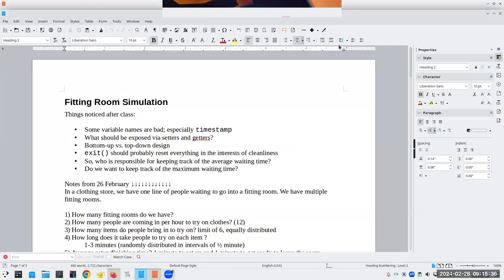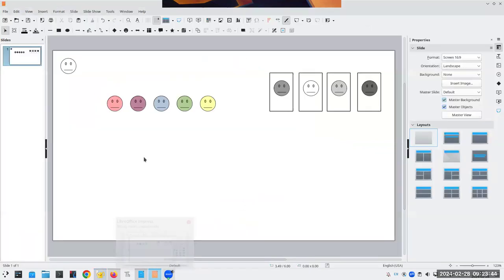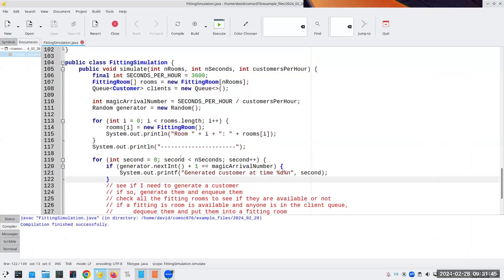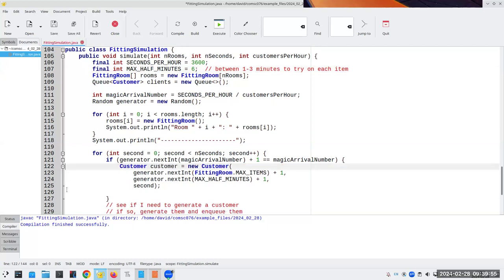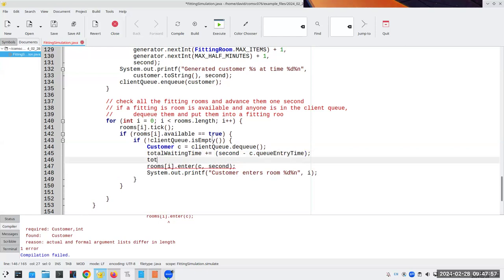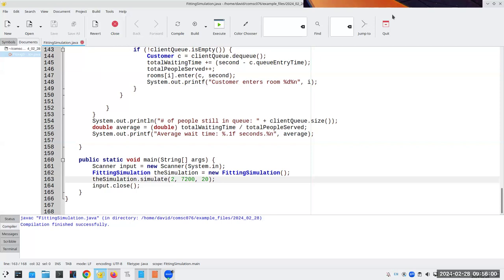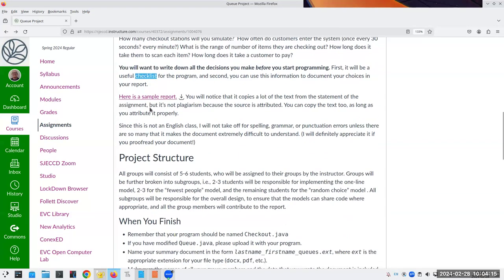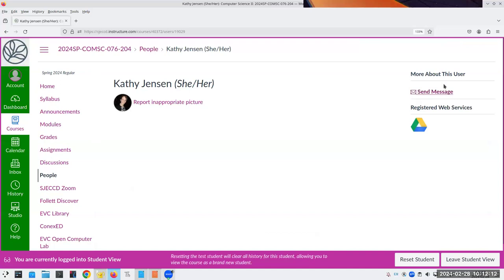Queues: Simulation Design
We go in depth with the design and writing of the “fitting room“ simulation. You get to see the kinds of issues that come up when translating a design into Java code.

Also, towards the end, a summary of the group project, which shares some similarity with the fitting room simulation.